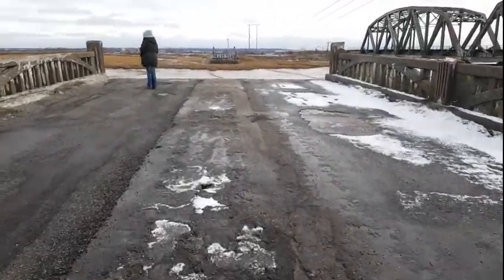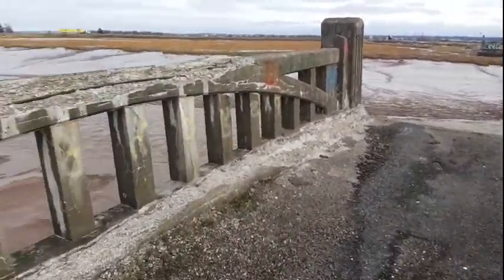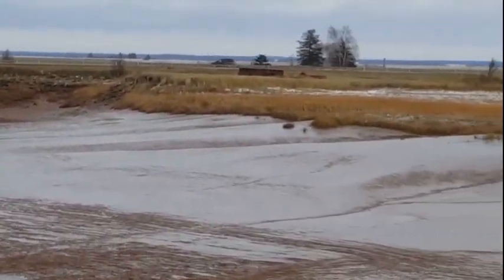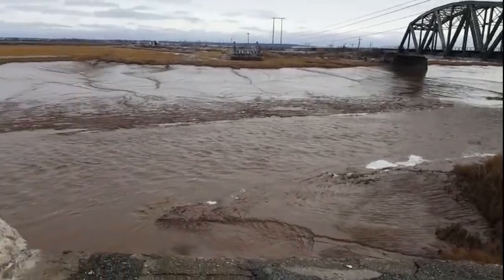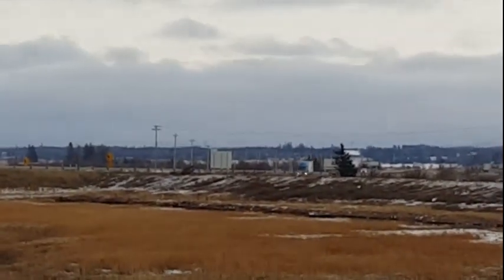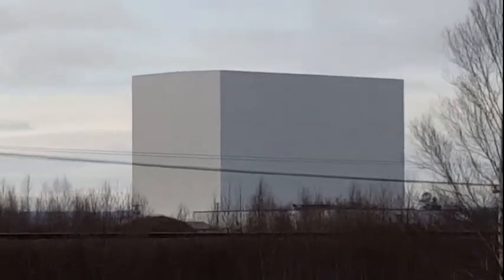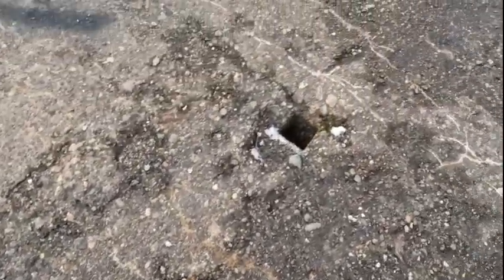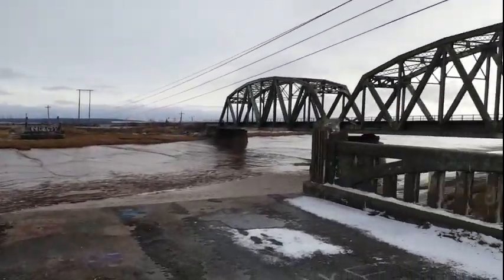"Abandoned" Episode 17 - Sackville NB's old Tantramar River Bridge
In this episode we take a close look the old Sackville bridge remains on bridge street.  Built in 1940 this bridge used to cross the Tantramar River.